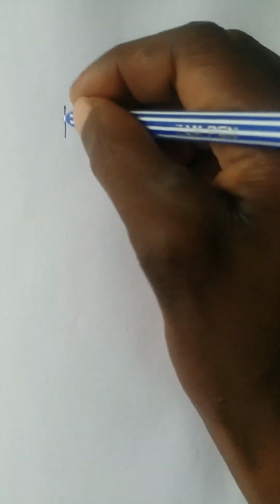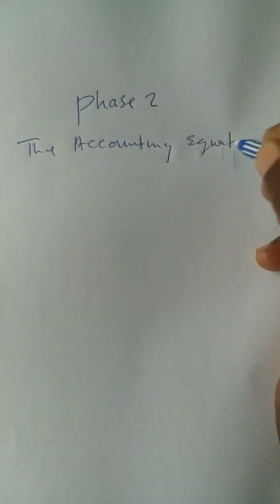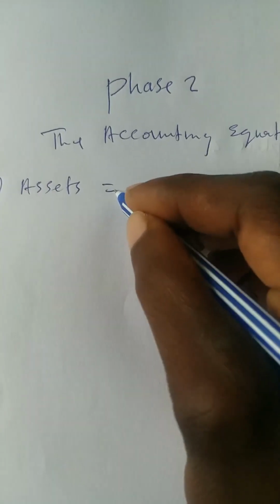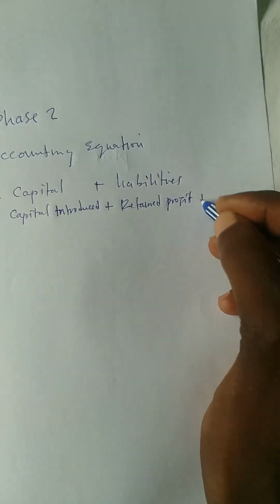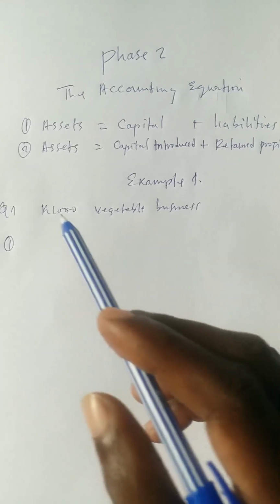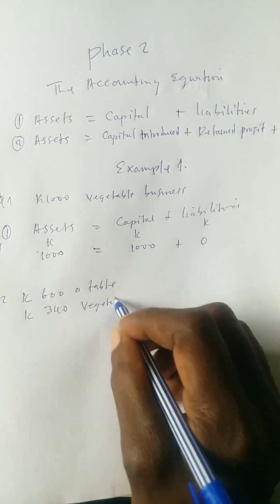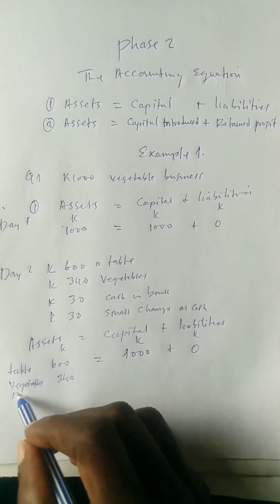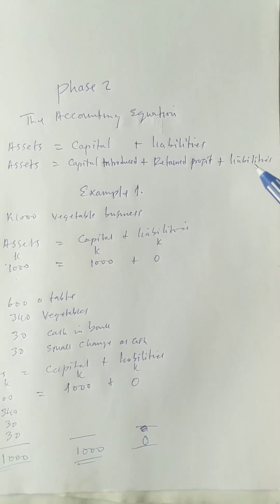Accounting Equations (part 1) (Phase 2)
understanding the business concept